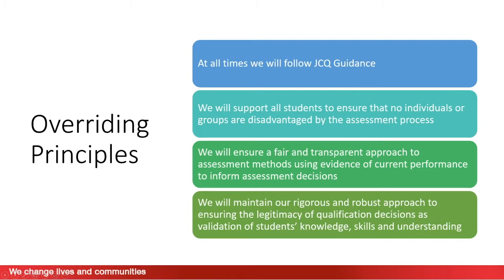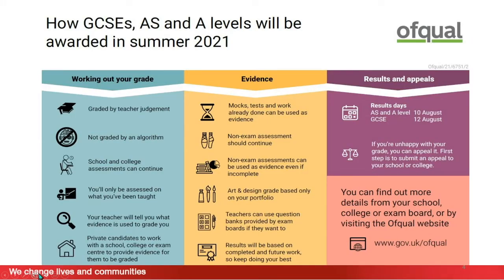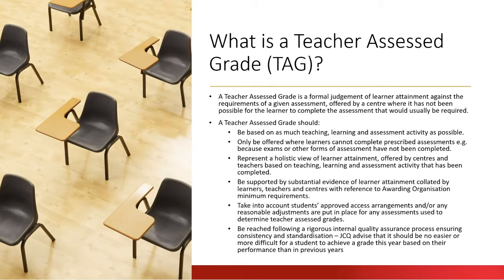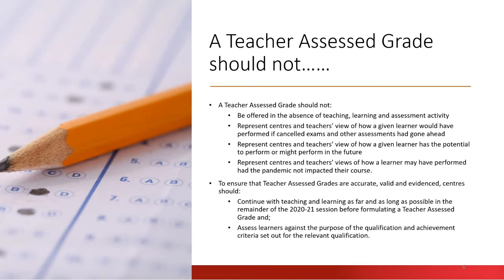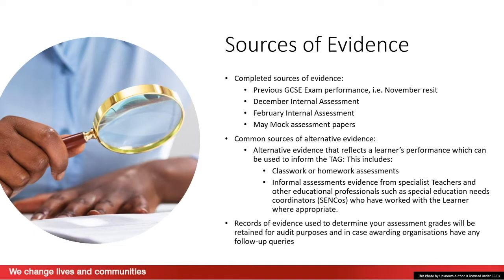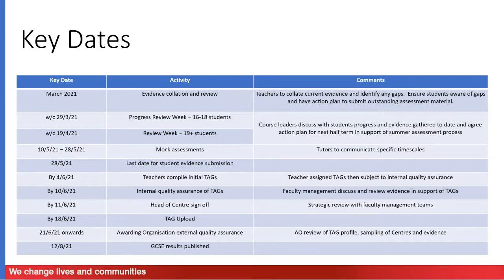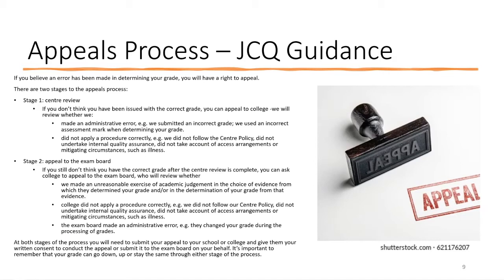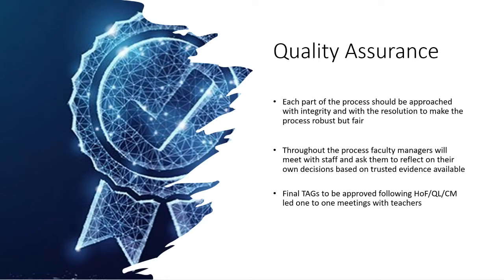English + maths LIVE event April 20121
Jenny Craig. Deputy Principal and Helen Brown Head of Study programmes, outline the teaching of English and maths at Abingdon & Witney College.